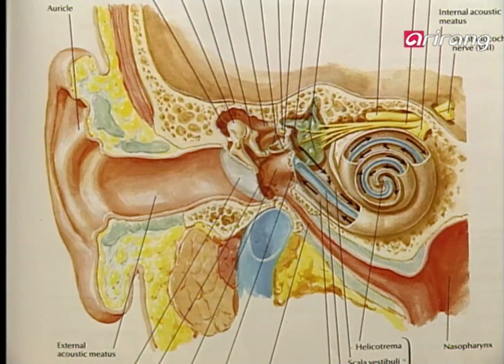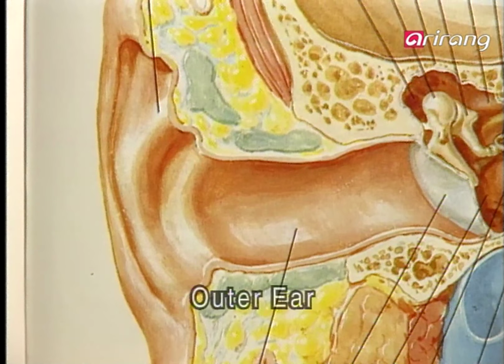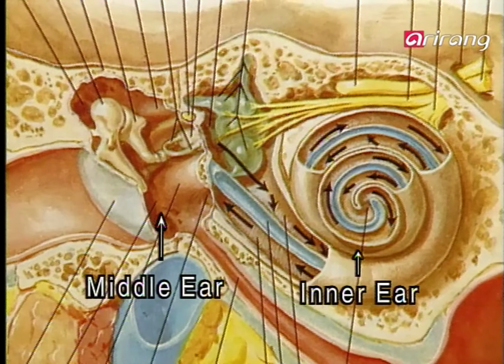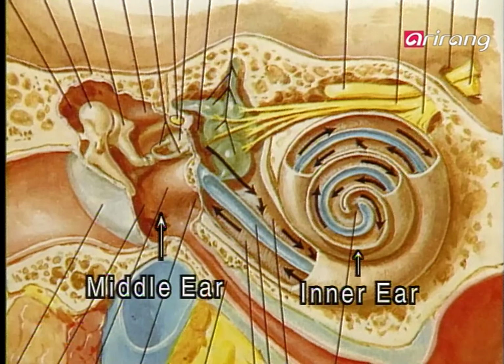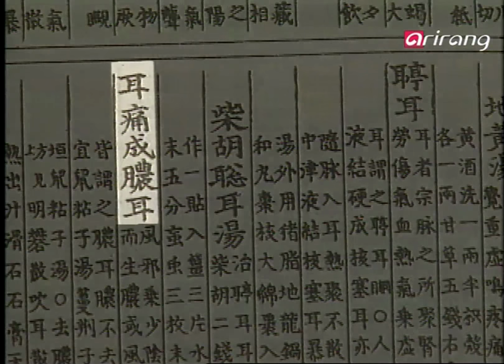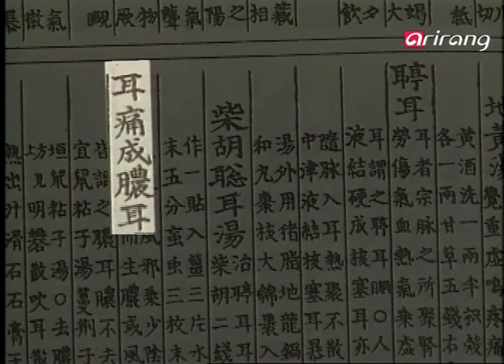Oriental Medical Digest Ep077 Tympanitis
Tympanitis 중이염
중이염은 귀에 염증이 생긴 경우를 말한다. 한방에서는 중이염을 '이통성 농이' '정이'로 기록하고 있으며 귀 안에 바람의 기운과 차가운 기운이 나쁜 기운으로 작용해서 생긴 것으로 본다. 중이염의 경우, 한방에서는 간과 담을 근본 치료하는 것에 원칙을 두는데, 본편에서는 치료방법으로 약침을 주로 소개한다. 약침이란, 양방의 주사 요법과 한방의 침술요법이 결합된 형태로 치료기간을 단축시켜주는 효과가 있다. 또한, 중이염을 치료하는 또 다른 방법으로 창출뜸이 있는데, 이는 염증을 없애주는 창출이란 한약재로 뜸을 만들어 귀안에 넣는 방법이다. 중이염의 한방치료방법인, 창출뜸과 약침을 소개한다.